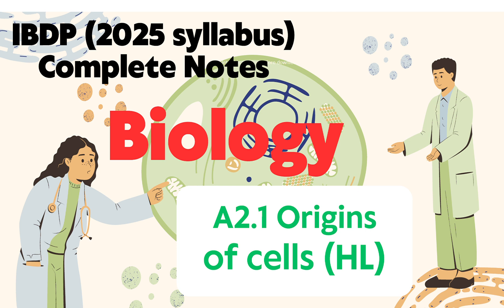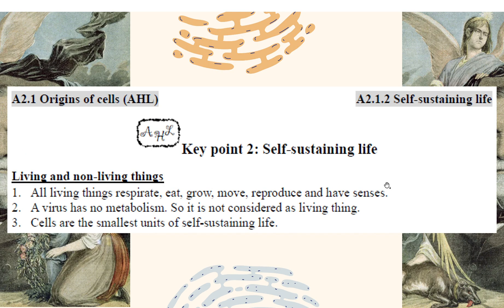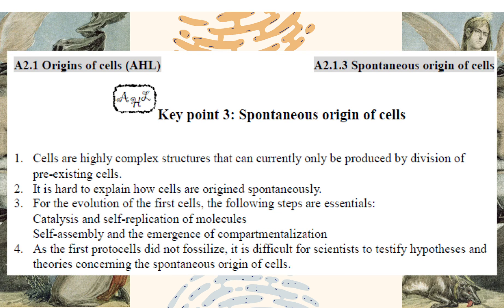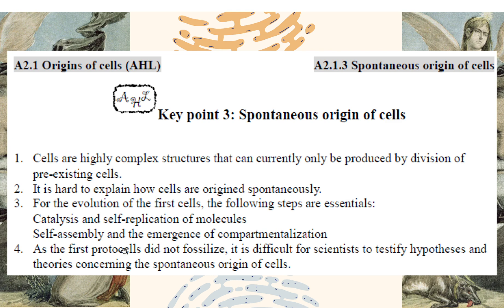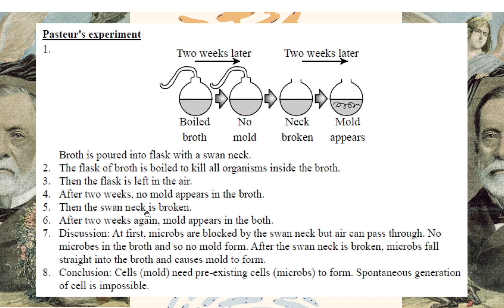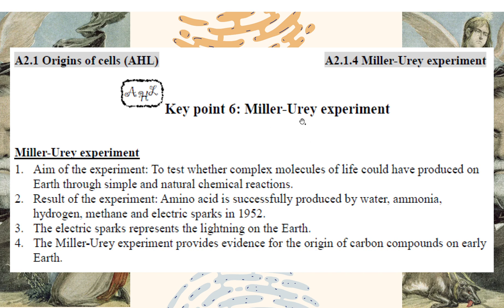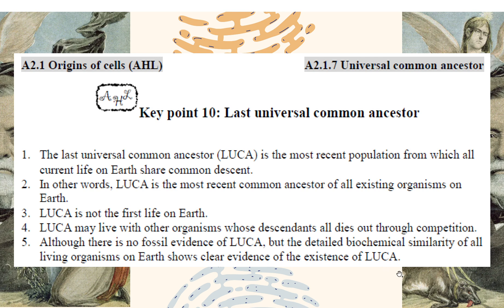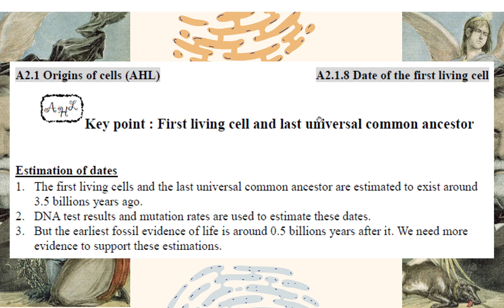IBDP Biology A2.1 Origins of Cells (HL) Full Notes (2025 Syllabus)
Full Notes for IBDP biology (2025 Syllabus)